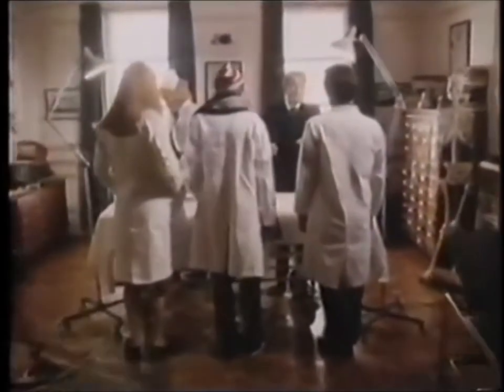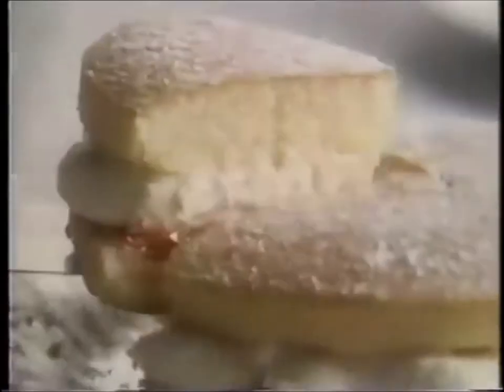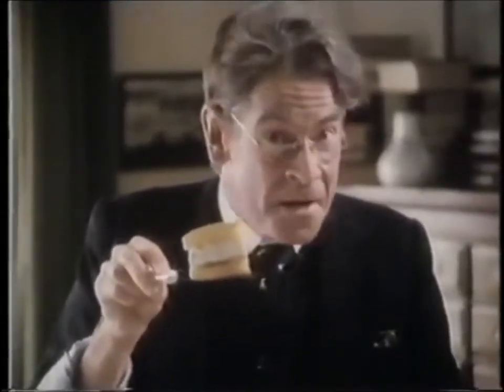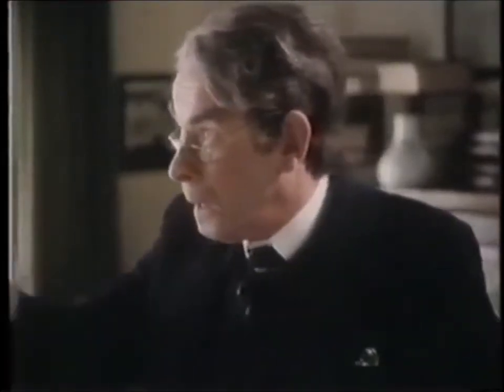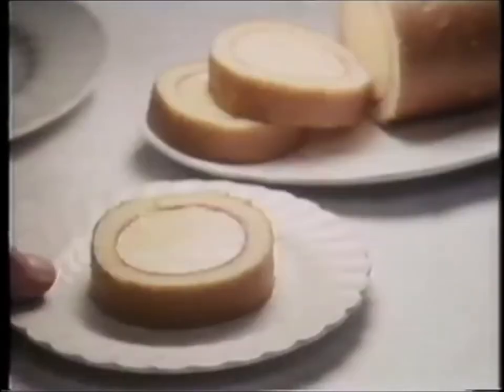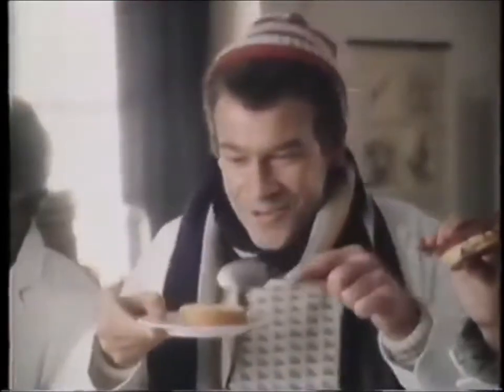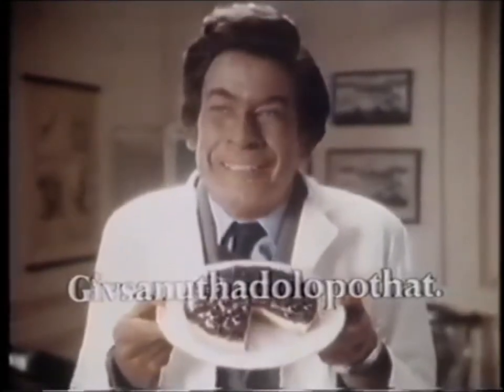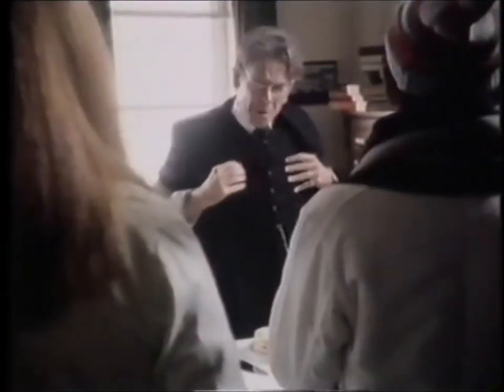Birds Eye (Cake) Advert 1977